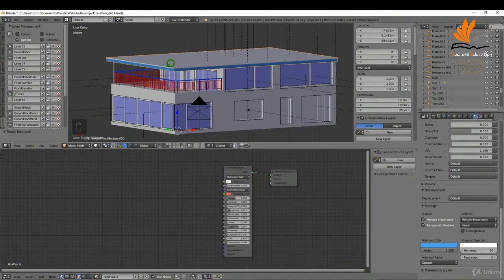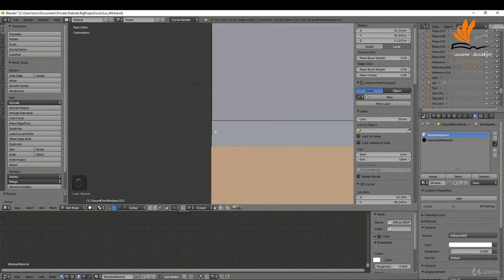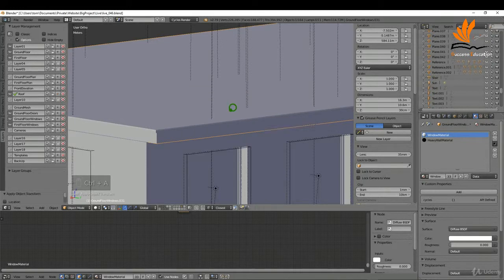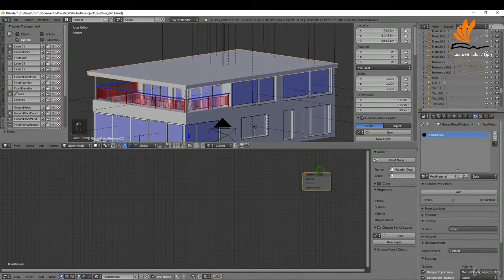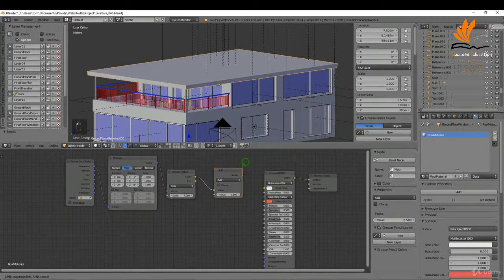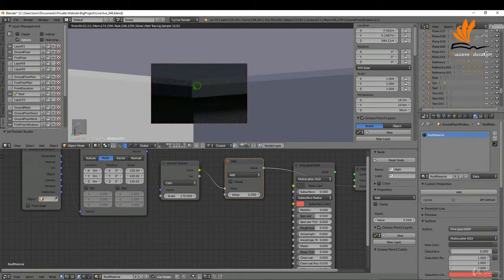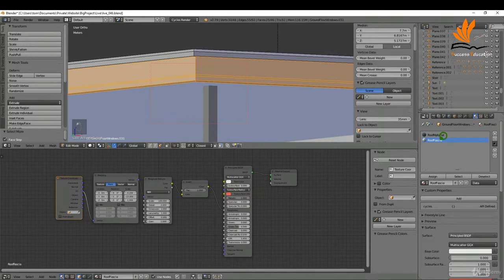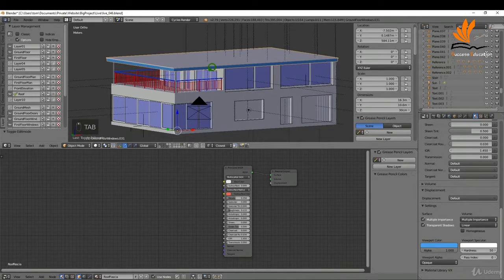1.41 Creating A PBR Roof Material Blender | Success Education